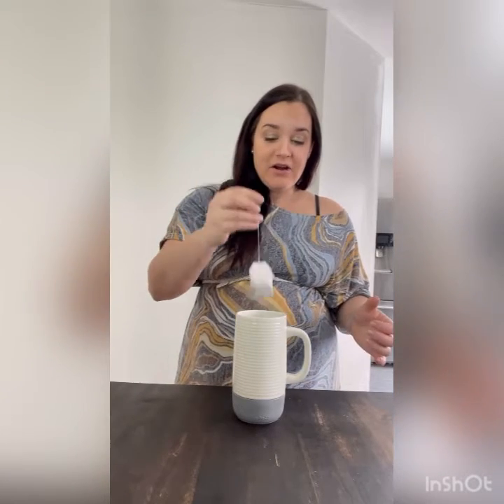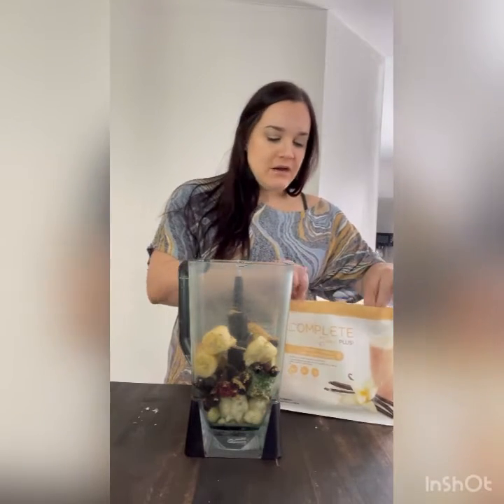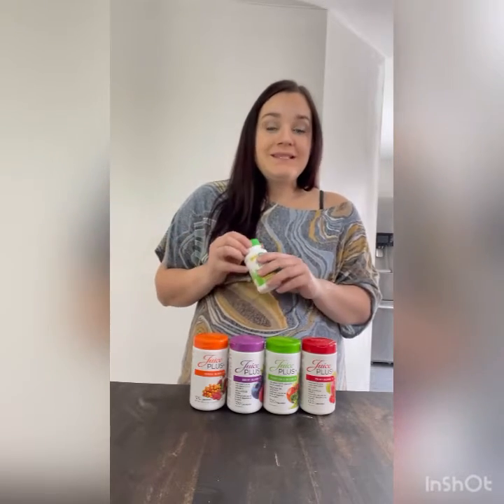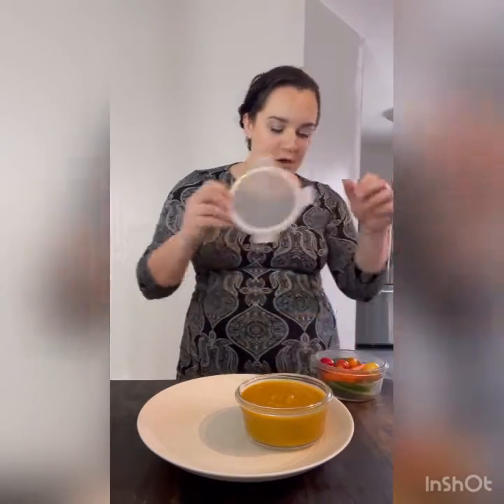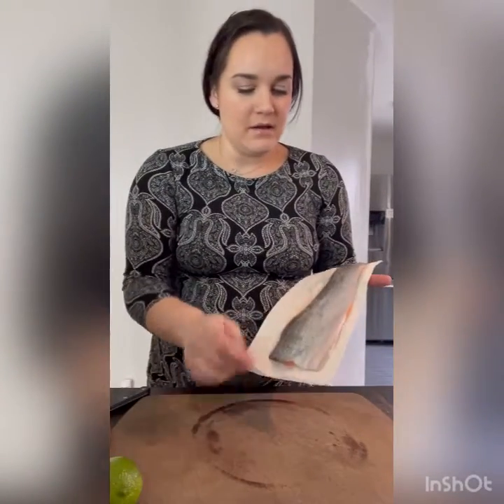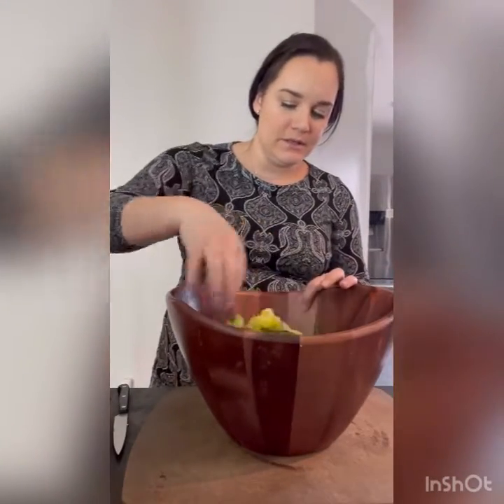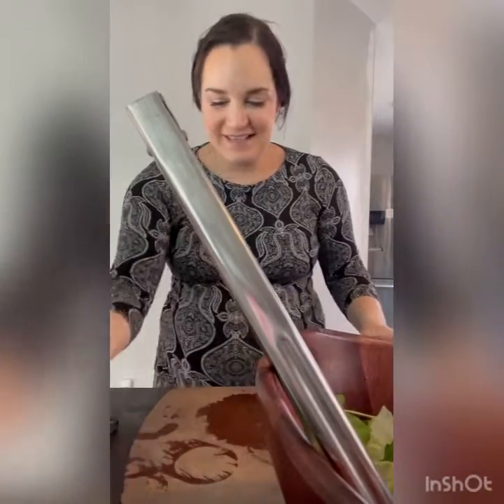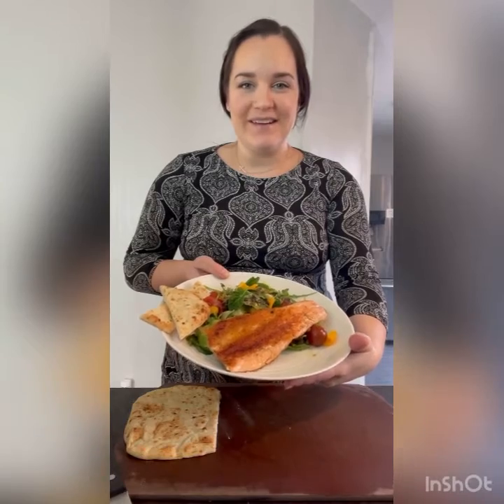What I eat in a day- Third trimester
I am a wellness consultant in my third trimester and I wanted to share with you what I eat in a day to keep my energy up and feeling my best!